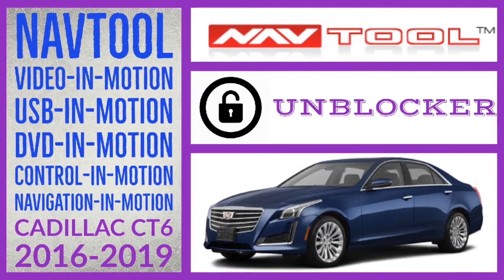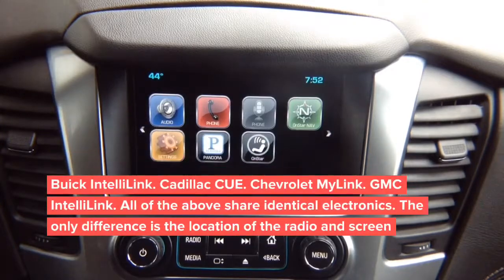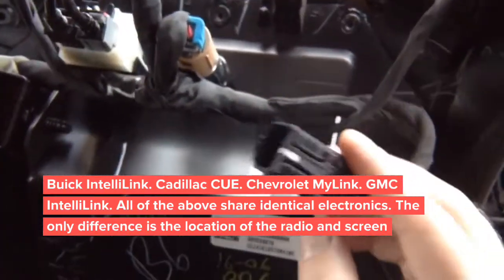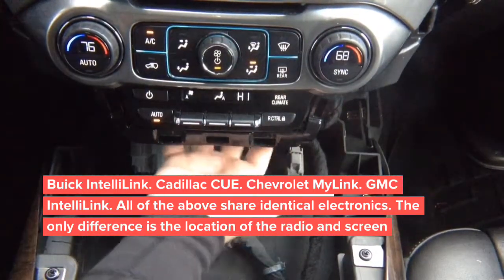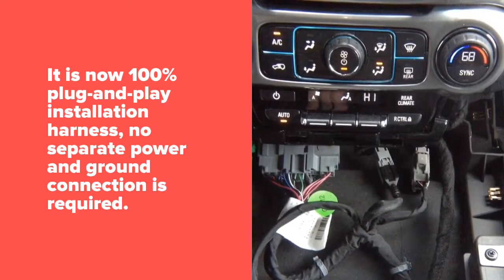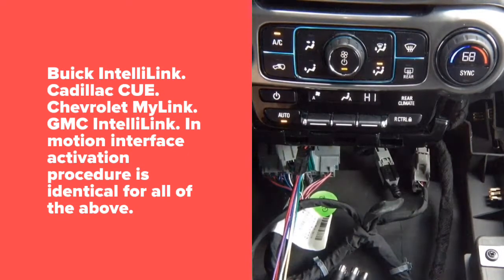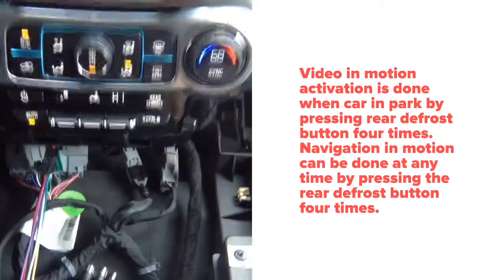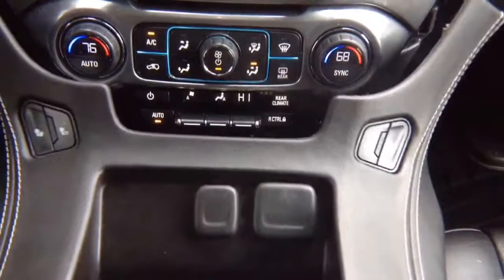Cadillac CT6 2016-2019 CUE Video In Motion Bypass, DVD In Motion, Navigation In Motion, GM Lockpick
NavTool Video In Motion Bypass - NavTool Cadillac CT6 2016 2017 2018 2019 DVD In Motion bypass, USB HDMI VIM TV - 100% Made In The USA

Video-In-Motion from the factory DVD/USB/SD Card Ports in the center console.

This also works from all other USB ports in the console area.

MUST be loaded from a dedicated USB flash drive or SD card and

MUST be in the correct video format and resolution.

NavTool NavTool Cadillac CT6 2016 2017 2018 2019 Video In Motion DVD Video Bypass Interface USB HDMI VIM

NavTool Cadillac CUE video in motion unlock for Cadillac CT6 2016
NavTool Cadillac CUE video in motion unlock for Cadillac CT6 2017
NavTool Cadillac CUE video in motion unlock for Cadillac CT6 2018
NavTool Cadillac CUE video in motion unlock for Cadillac CT6 2019

Add video in motion bypass to Cadillac CT6
NavTool Cadillac CT6 watch DVD while driving

vim
screen mirroring
silverado
CT6
infotainment
gvif
lvds
car-solutions
naviks
car solution
MVi
MVI inc
nav-tv
car audio
carplay
apple carplay
video bypass
navtool
naviks
nav-tv
video in motion
lockpick
gm lockpick
video while driving
dvd while driving
tv free
bypass
vim
dvd
chevrolet mylink
video bypass
waze
dvd in motion
hdmi adapter
gmc
nav
screen mirroring
CT6
silverado
navtool carplay
lock pick
Infotainment
chevy silverado
beat sonic
gmc yukon
apple carplay
gmc carplay
2019 chevy
coastaletech
pac-audio
2019
dvd bypass
mvi
gvif
crux
crux interfacing
iphone
android auto
Chevrolet tahoe
Chevrolet Silverado
Chevrolet Malibu
NavTool Chevrolet Equinox
lvds
Chevrolet Cruze
Chevrolet Corvette C7
Chevrolet Colorado
Chevrolet Camaro
Cadillac CT6
naviks video in motion bypass